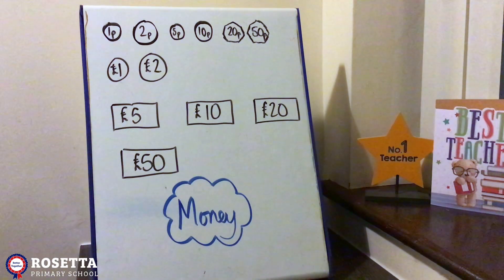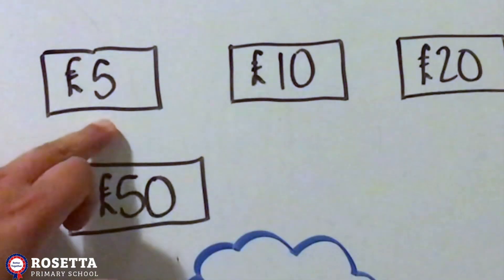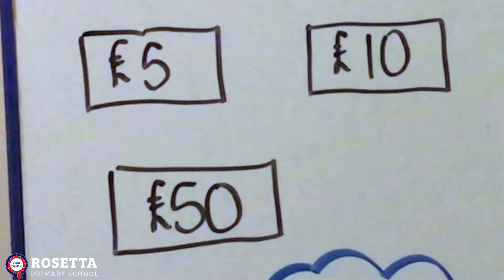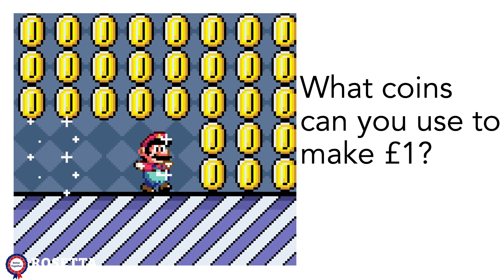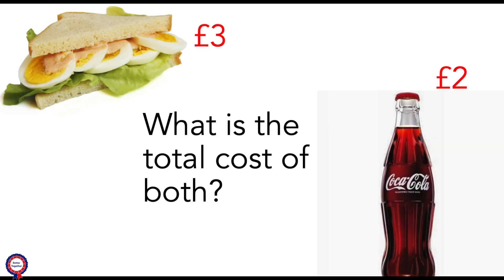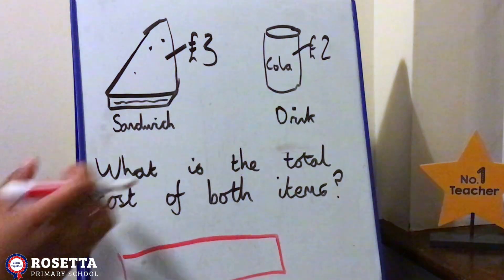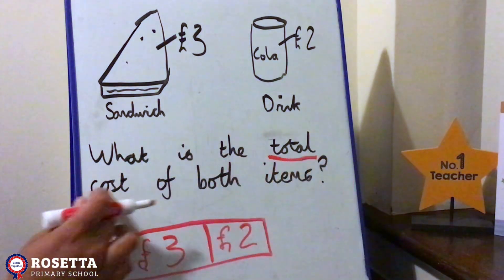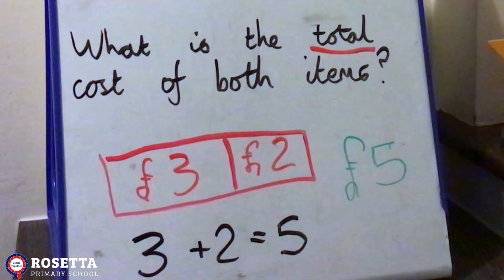Year 2 Money with Mr Singh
Mr Singh demonstrates using the bar method to solve money word problems.